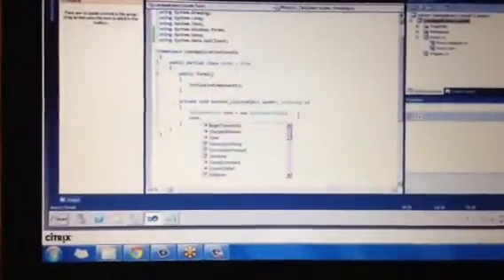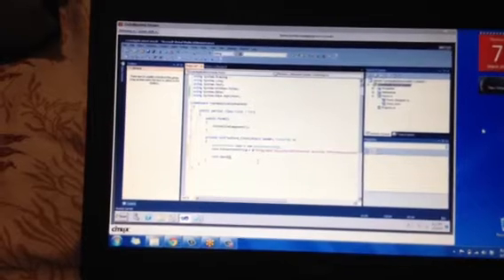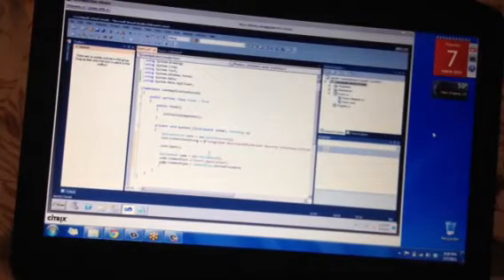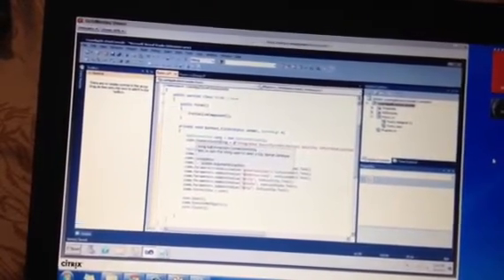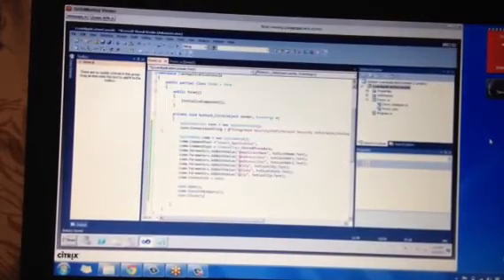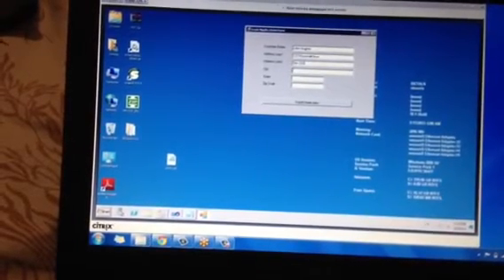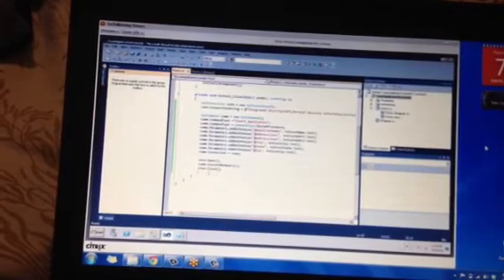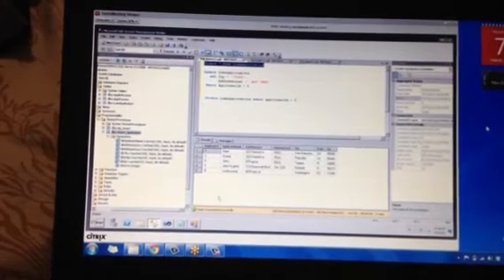Biztalk R2-5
Database access using .net